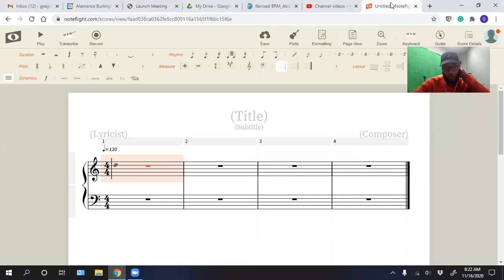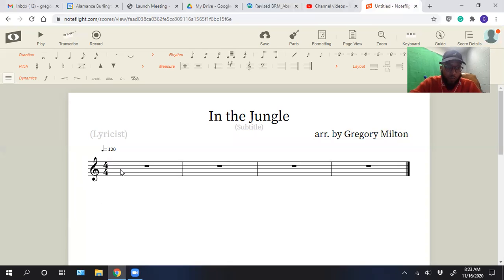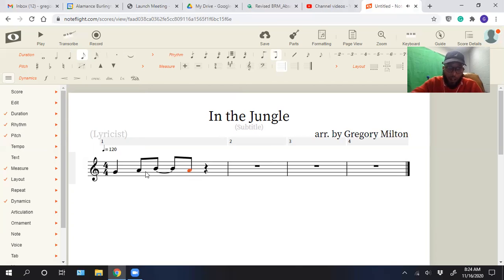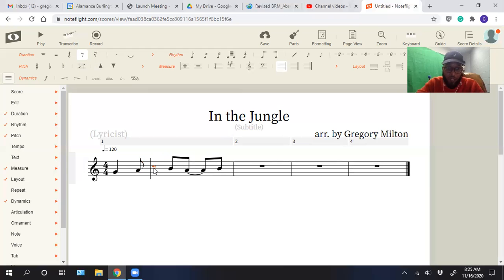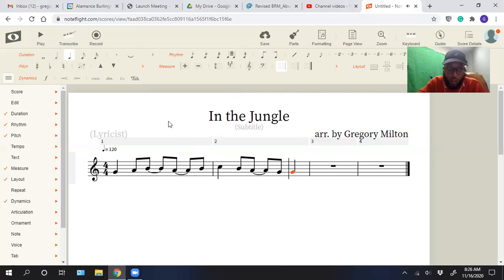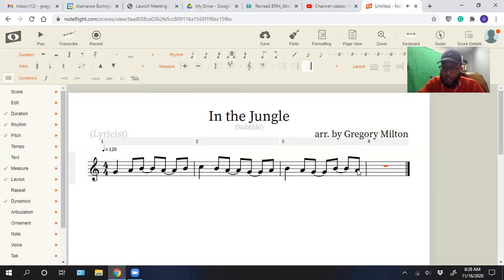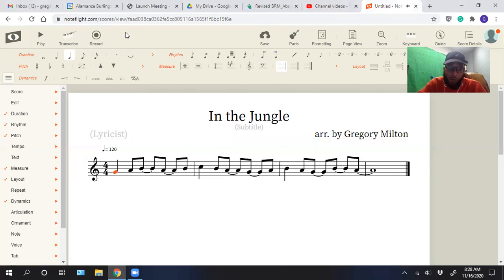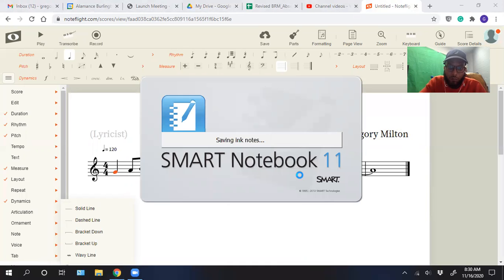Noteflight - In the Jungle